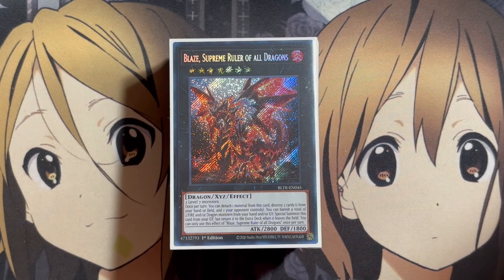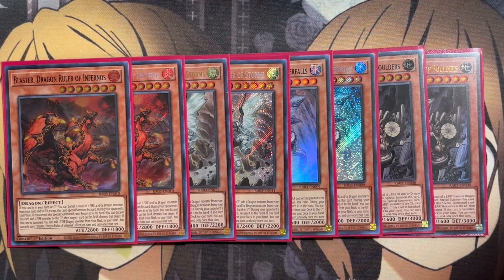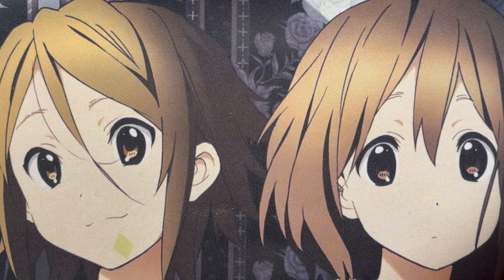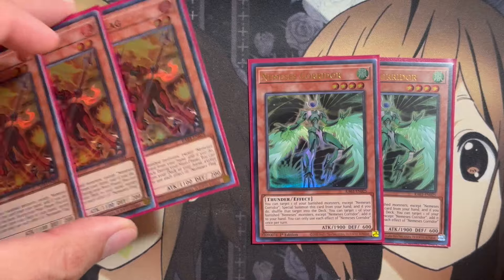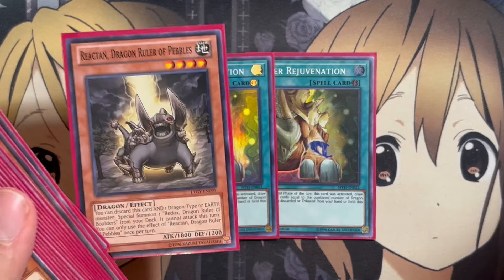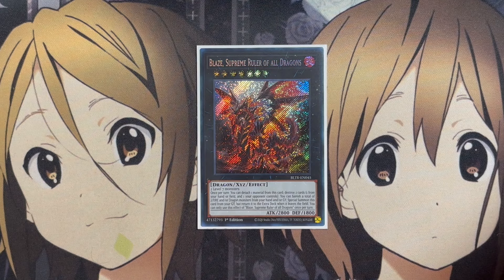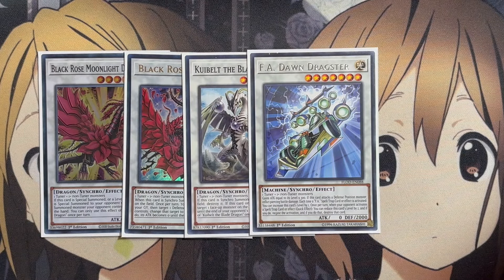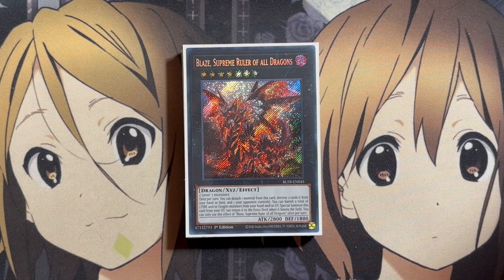My Dragon Ruler Yugioh Deck Profile for Post December 2024 Banlist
Since this video was made a few days before the December 2024 banlist came out the only change I would make with the deck would be to add one more of each Dragon Ruler. They can either be added additionally for a 44 card deck or replace the Gold Sarcophagus and the 3 Arkbrave Dragons for them.